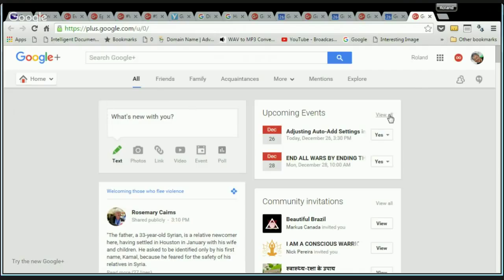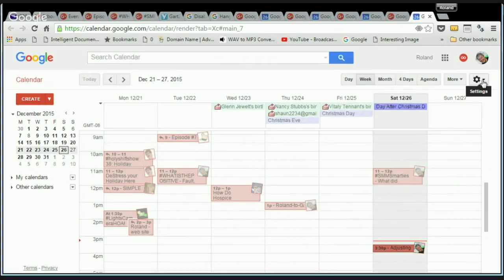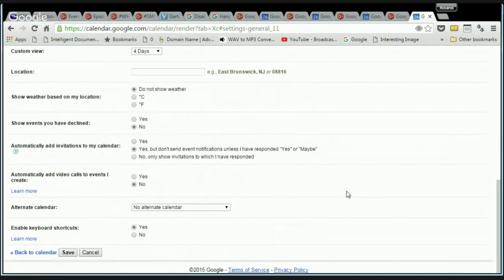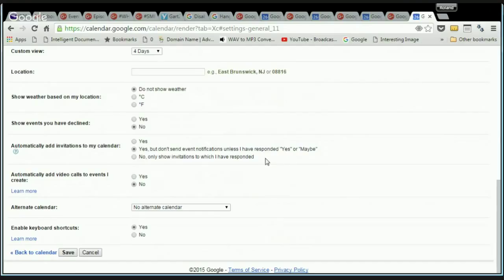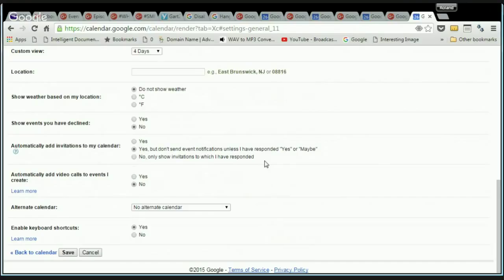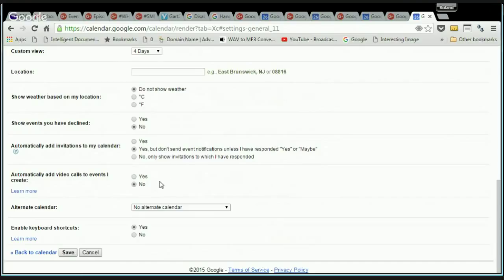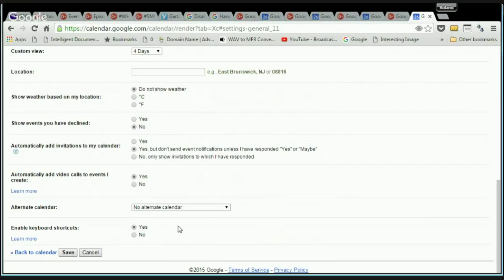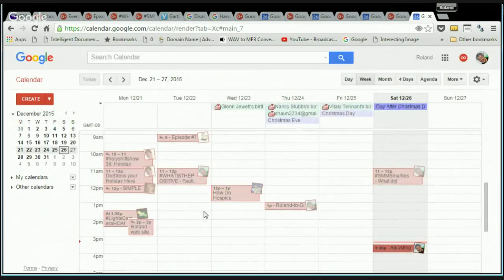Adjusting Auto-Add Settings in Google Calendar....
To limit "notifica